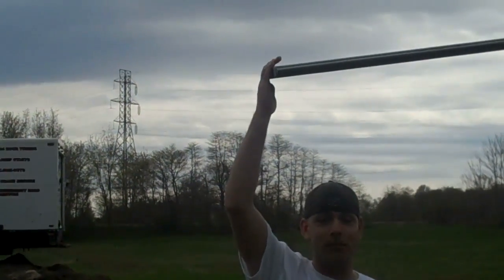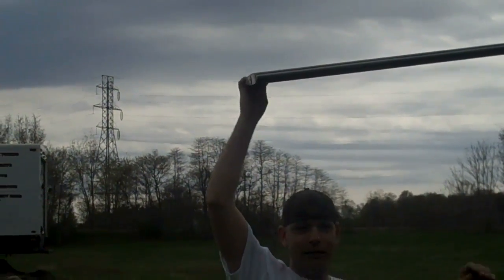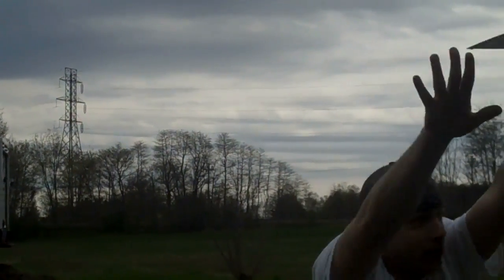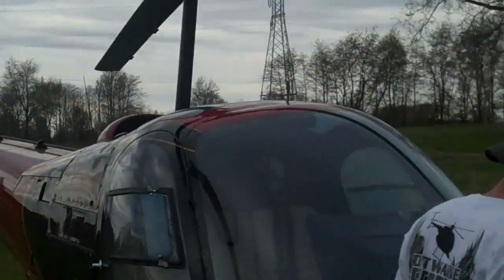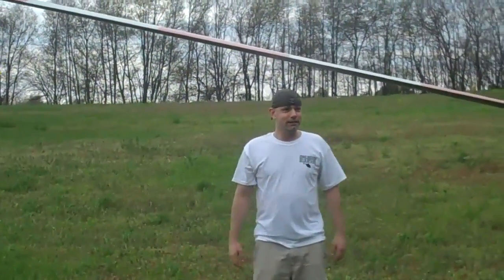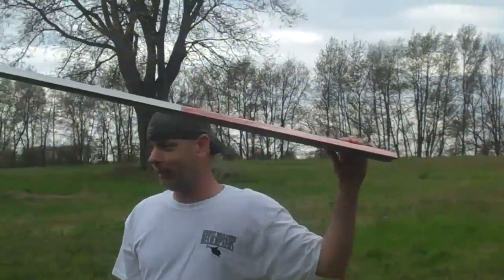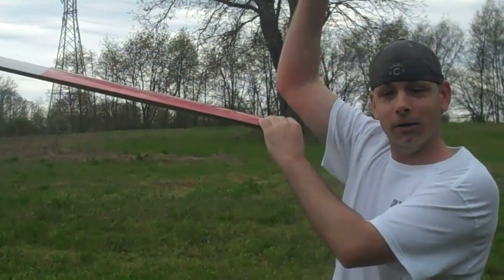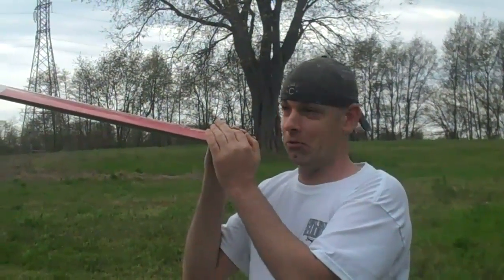Helicopter Rotor Blade Safety Tip! Helicopter Training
Enstrom Helicopter F-28 FThis video really shows the danger of the Helicopter Rotor Blade on uneven ground!